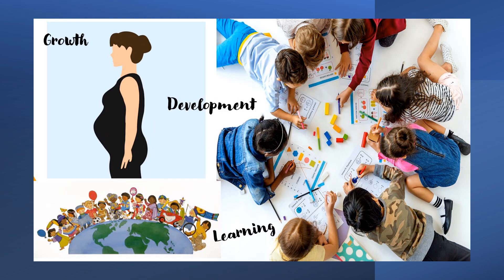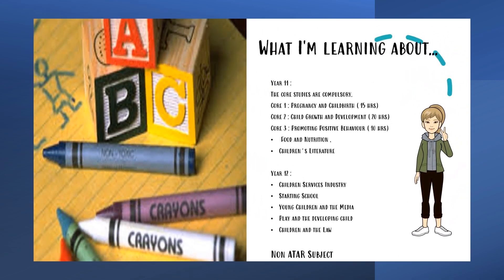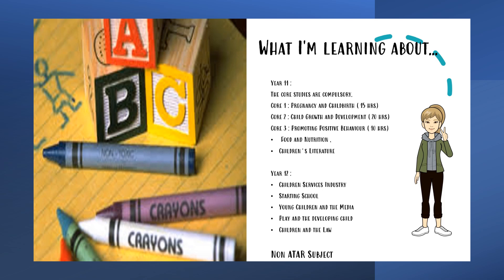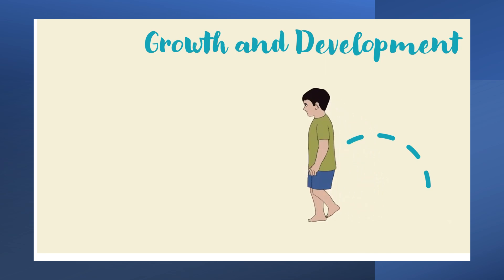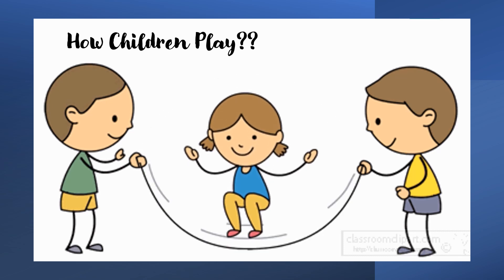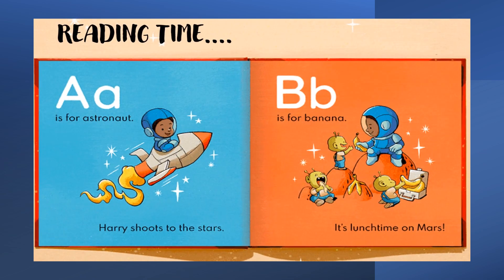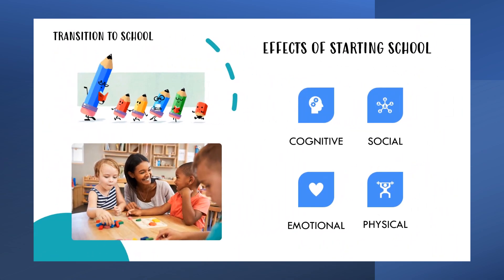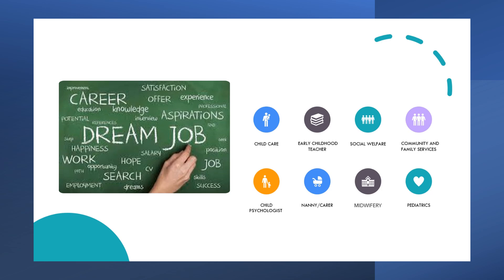2023 Subject Selection - Stage 6 - Exploring Early Childhood